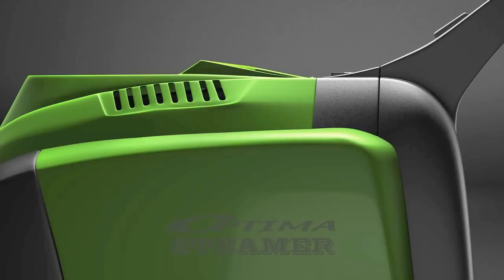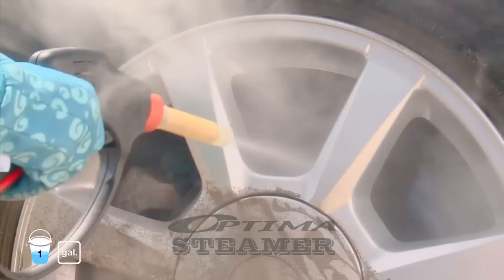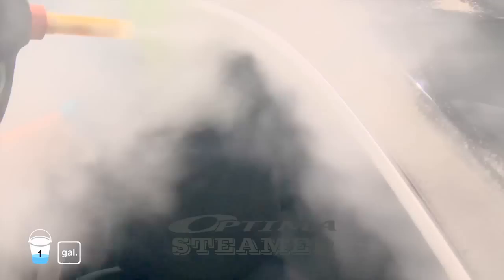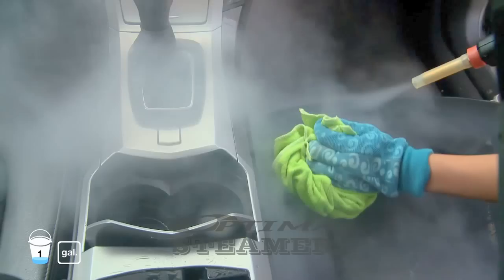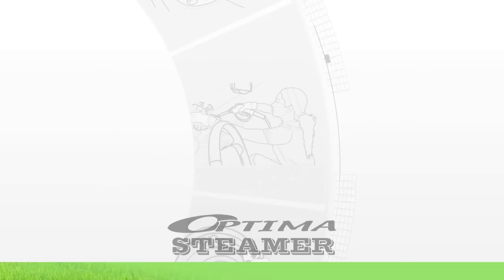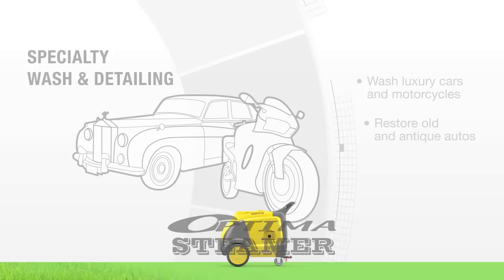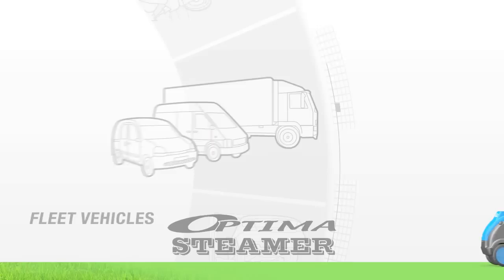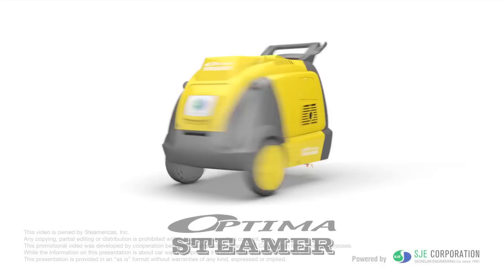The World's Best-Selling Steam Car Wash Machine (Full Version)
OPTIMA STEAMER, the most popular industrial steam cleaner in the world.

- Diesel type
Optima Steamer XD
Optima Steamer DMF

- Electric type (5kW, 12kW, 18kW, 27kW, 42kW)
Optima Steamer XE
Optima Steamer EST
Optima Steamer SEII

The World Leader in Industrial Steam Cleaning Solution
The high temperature steam spray saves you time by sanitizing while you clean.
The Optima's dry vapor steam allows you to wash without chemicals, leaving no wastewater.
Ideal for Mobile Cleaning and Sanitization, Car Wash, Food Processing, Manufacturing...
It cleans and sanitizes anywhere and everywhere with less water.
Safe and easy to use with minimal training.
CE, UL and CSA approved.
Steam Car Wash Vapor
غسيل السيارات بالبخارالبخار vapor cleaner steam clean killing weed weeding home steamers reviews powerful steam cleaner weed control steam cleaning machine steam pressure cleaner weed removal steam washer steam car wash car wash cleaning equipment vapour steamer waterless machine for car wash mobile cleaning business mobile car wash  غسيل السيارات بالبخار معدات غسيل السيارات مشروع غسيل السيارات مكائن غسيل السيارات البخار الغسيل بالبخار الة غسيل السيارات بالبخار الات غسيل السيارات 스팀세차기 스팀세척기 성진옵티마 스팀기 세차기 고압세차기 고압세척기 스팀세차 스팀세차기 추천 리뷰 출장스팀세차 출장세차